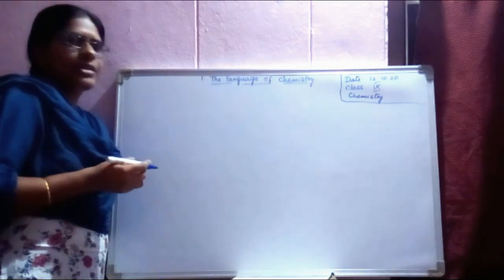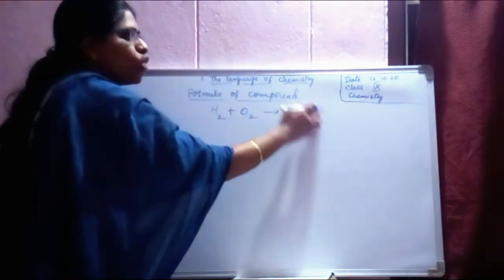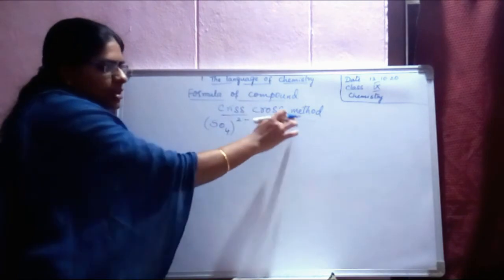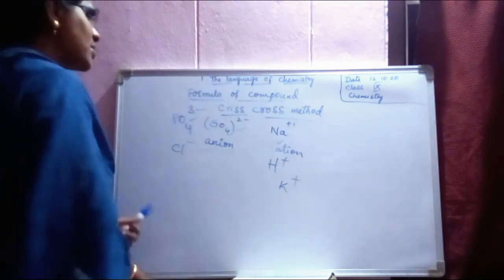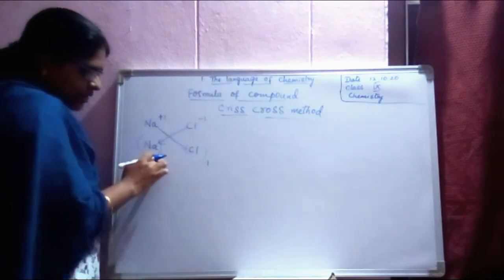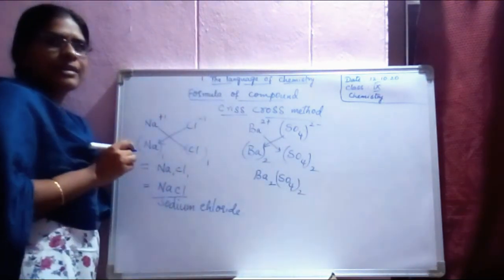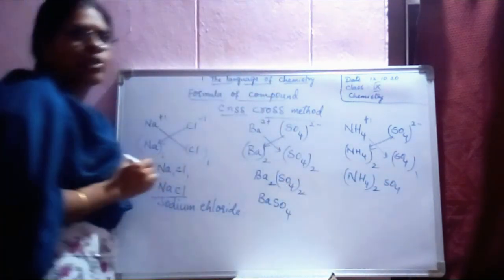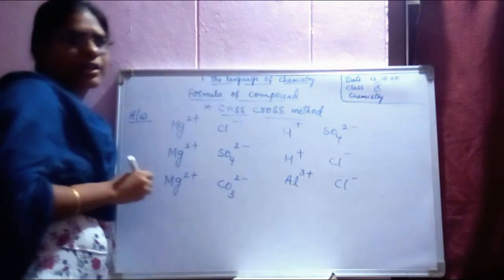9th Class E/M , Sub : Chemistry, Chapter - 1 , Topic : The Language Of Chemistry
9th Class E/M , Sub : Chemistry, Chapter - 1 , Topic : The Language Of Chemistry